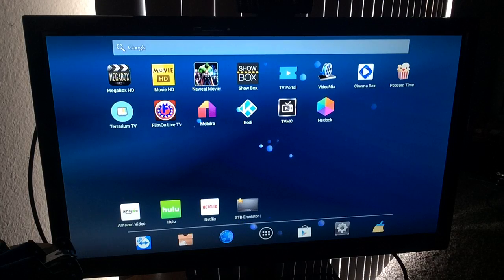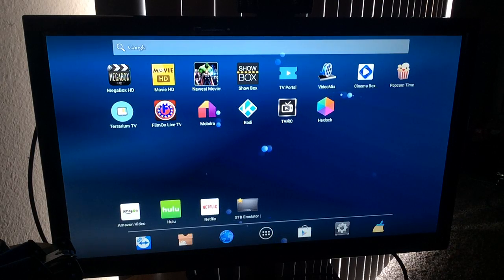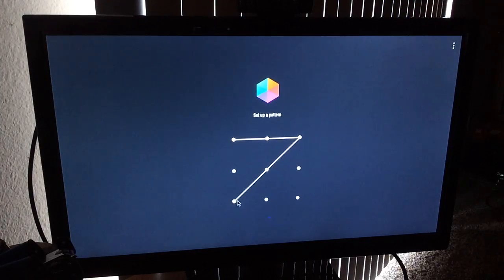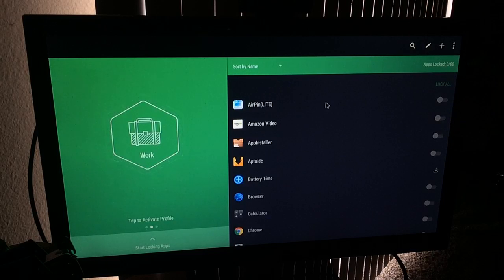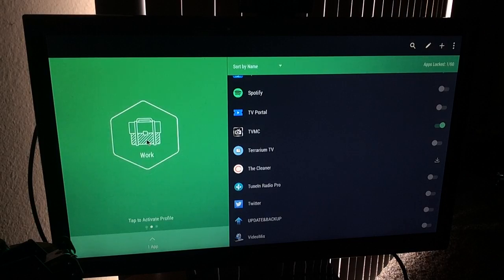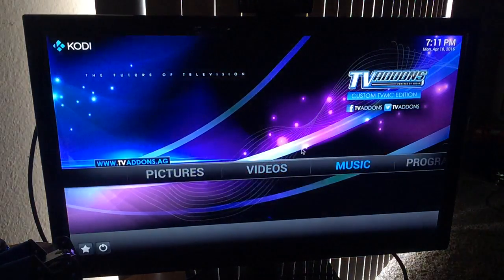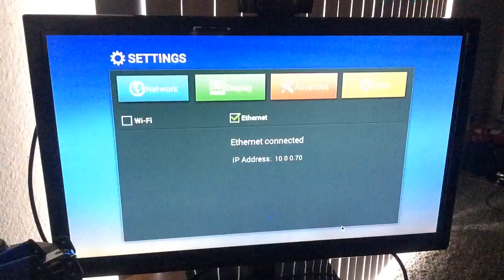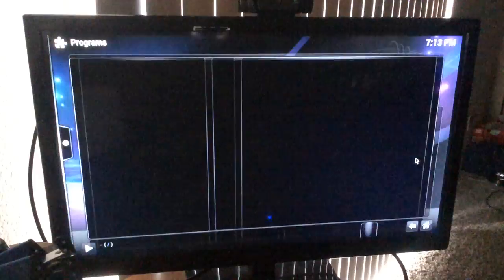Password Protect Apps On Any Android device without Rooting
Hexlock is the easiest app to use to lock down any app on any Android Device including Android TV Box.

use zippyshare and click download or google play